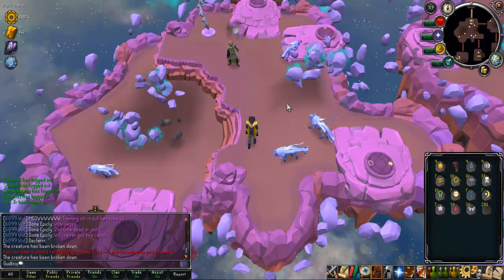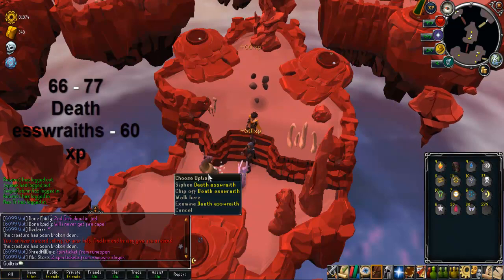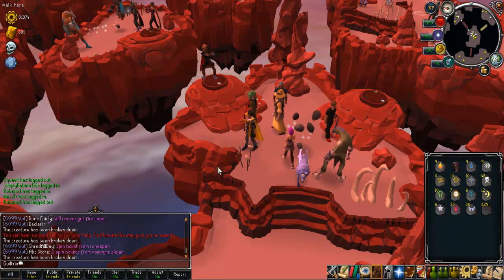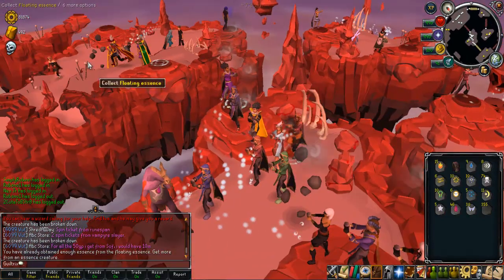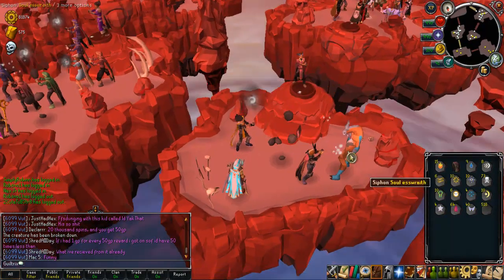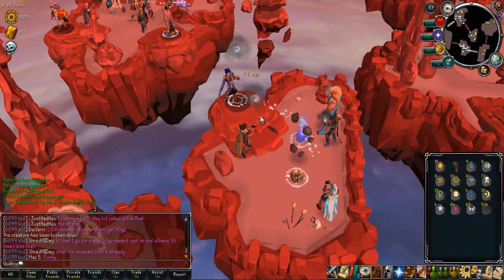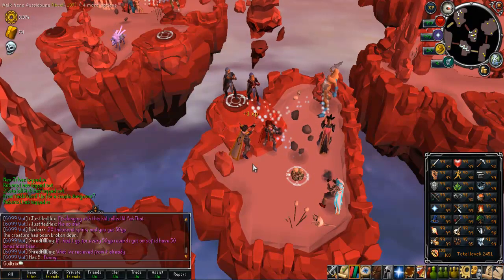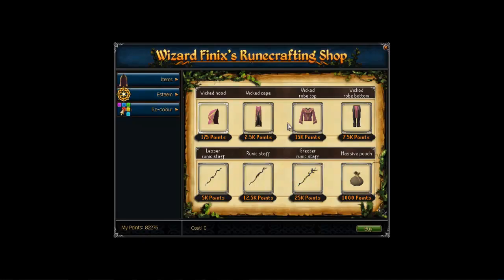Runespan guide #3 66-99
part 3 of 3 on my runespan guide.

I will be talking through points and rewards aswell in this video.